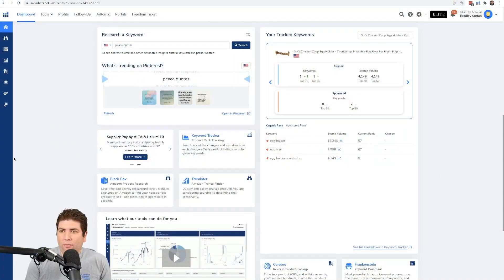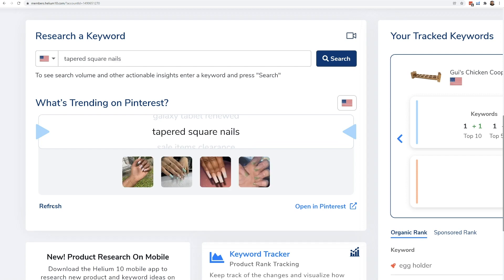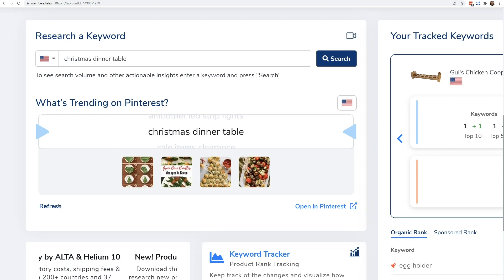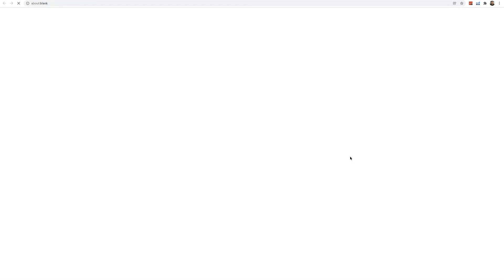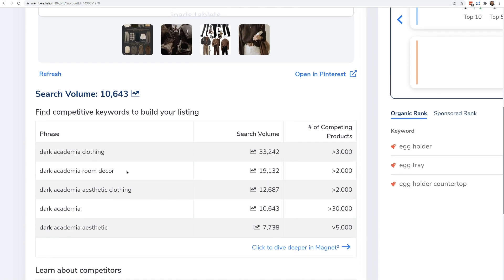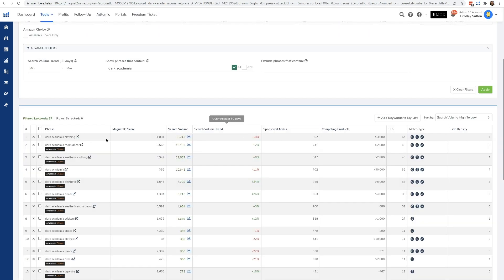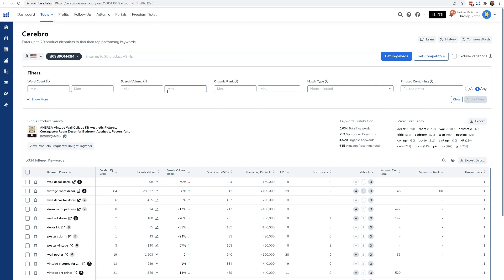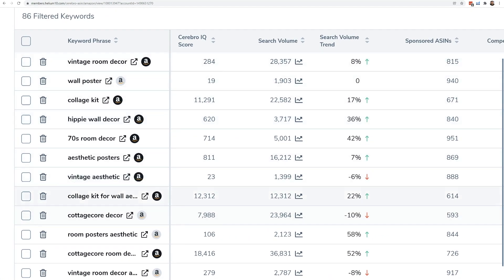Pinterest Trend Finder | Helium 10 Amazon ProTraining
Bradley Sutton, Director of Training & Chief Evangelist, is covering Pinterest Trend Finder.